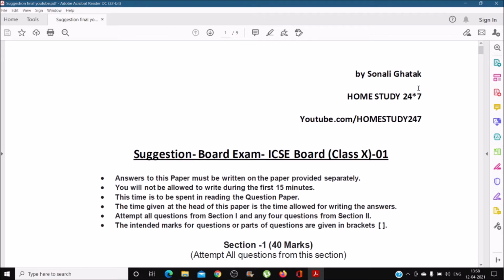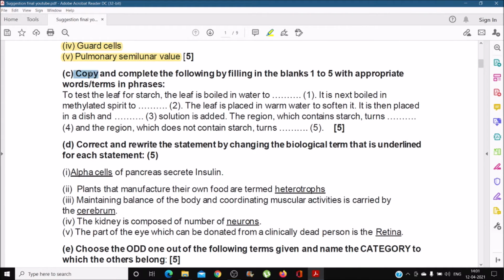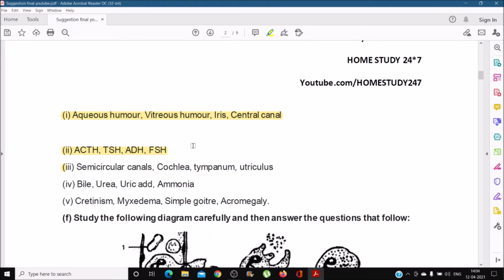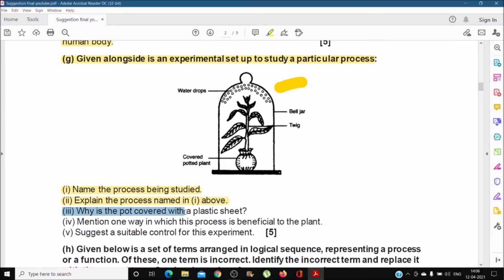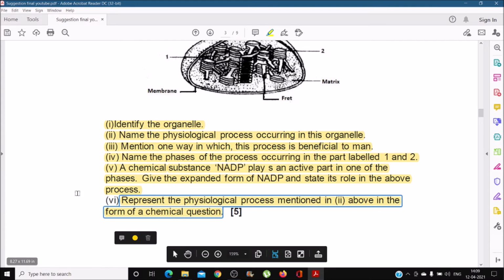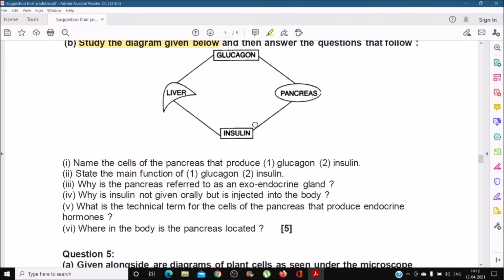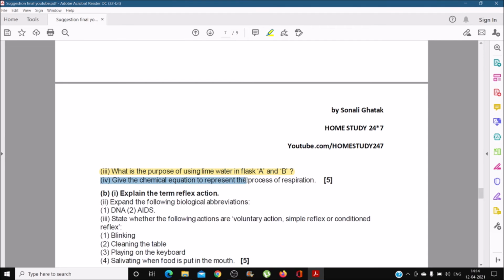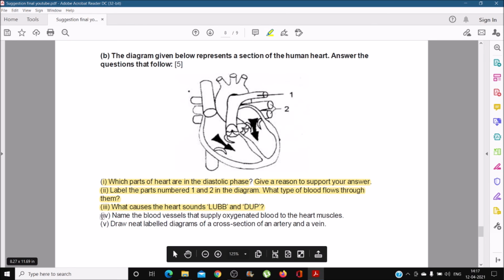ICSE Class X Biology Board Exam Suggestion-1, 2021- Last minute preparation - HOME STUDY 24*7